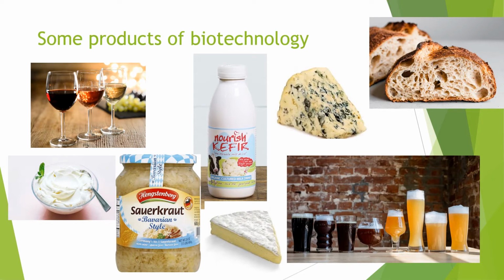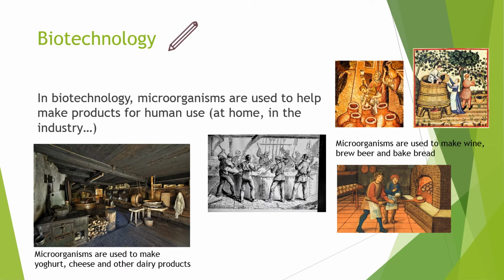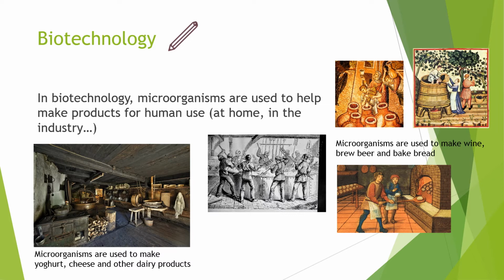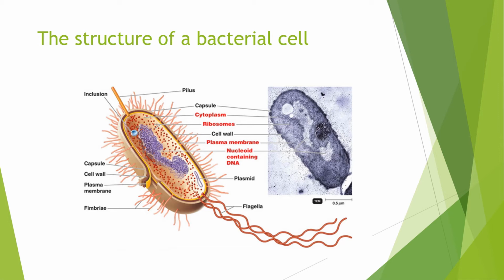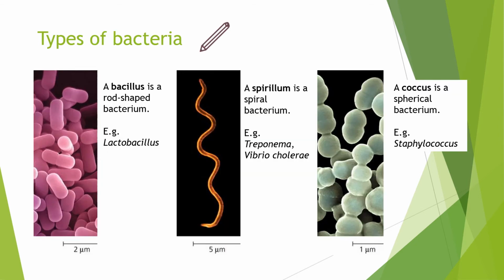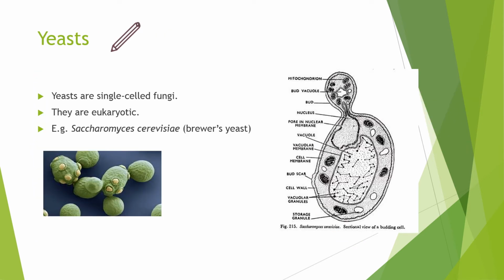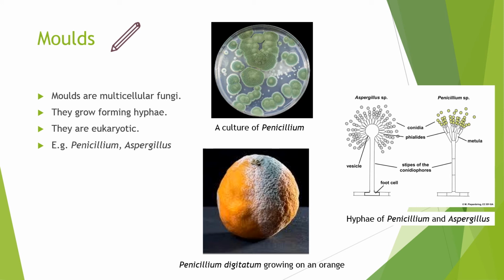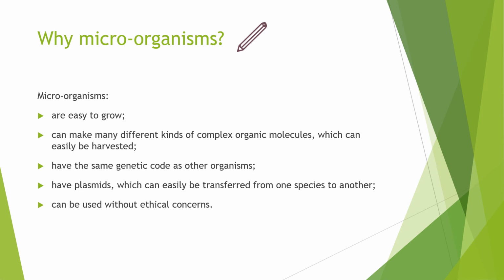20 Biotechnology Part 1